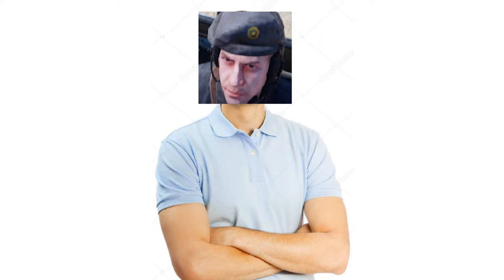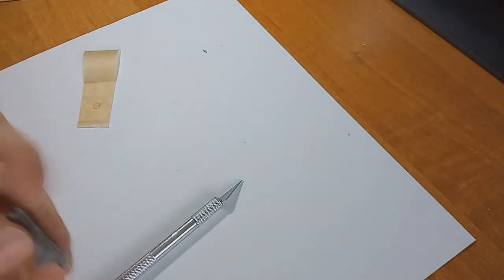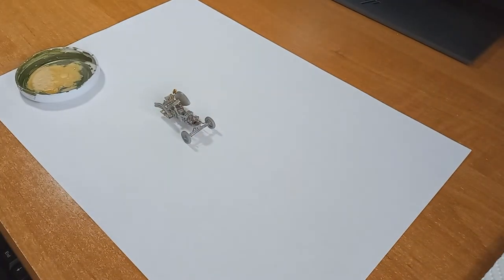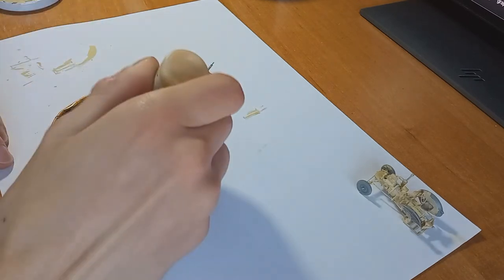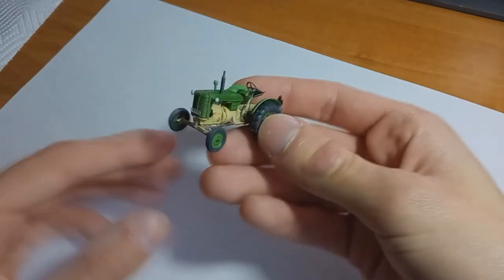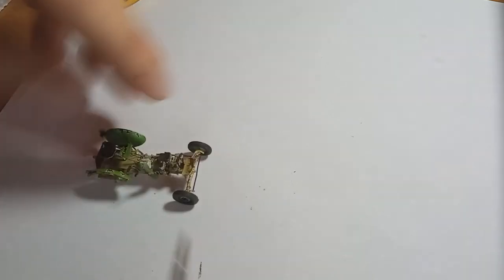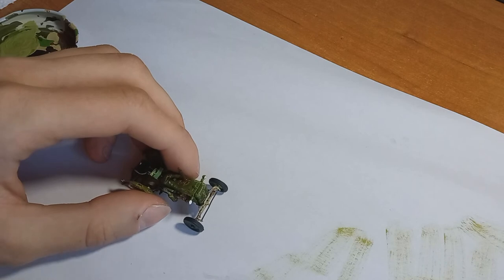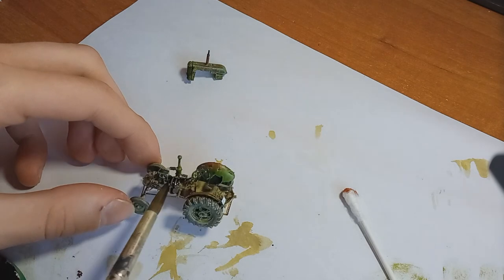Brush painting a tiny 1/72 scale Zetor 25A (czechoslovak vehicles series part 1)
Hey! Today I decided to make a tiny 1/72 tractor. Its a Zetor 25A from planet models and I really enjoyed the process. Im planning on making some models of typical czechoslovak vehicles from the socialistic era as they are a quite a big part of slovak history and you see at least one of them once a day haha. I hope you enjoyed the video.